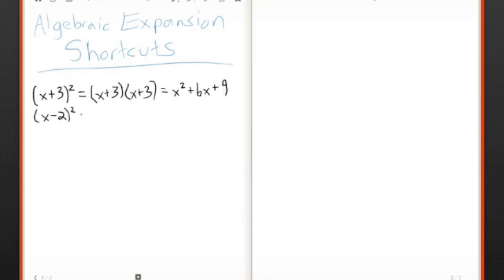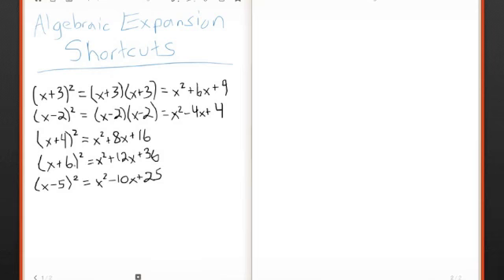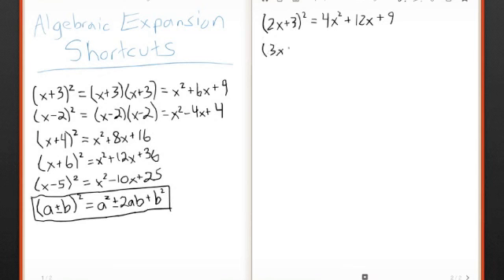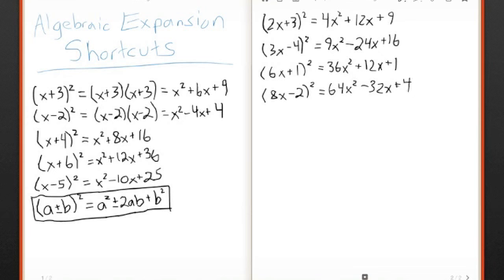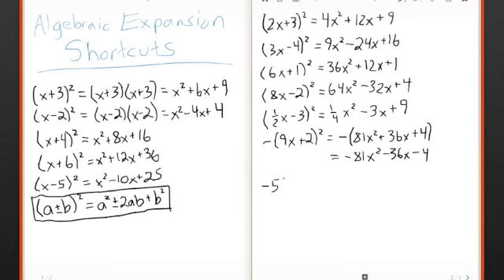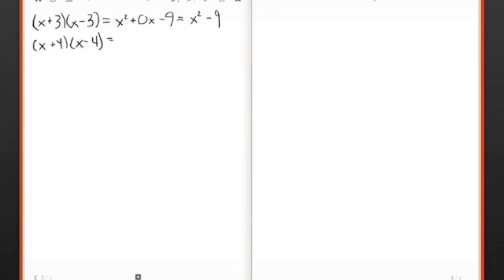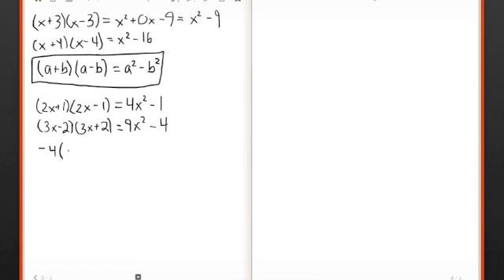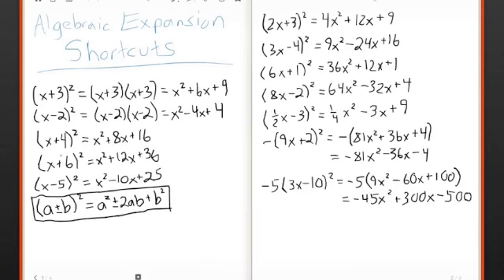D2 - Algebraic Expansion Shortcuts